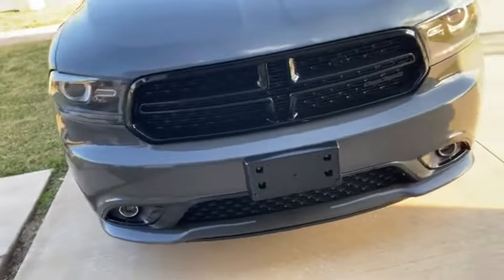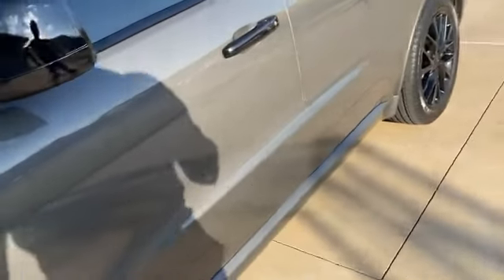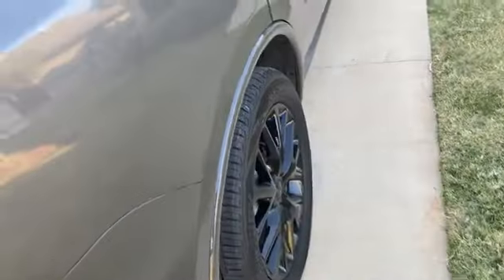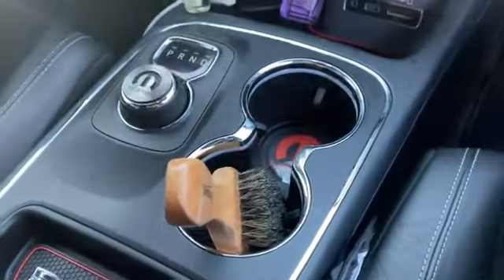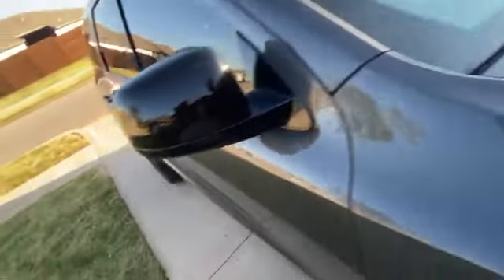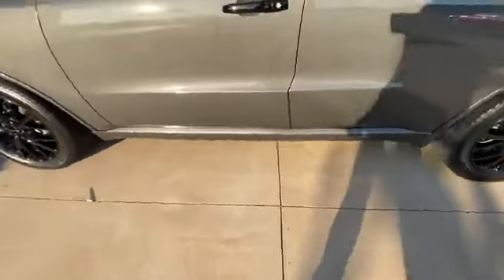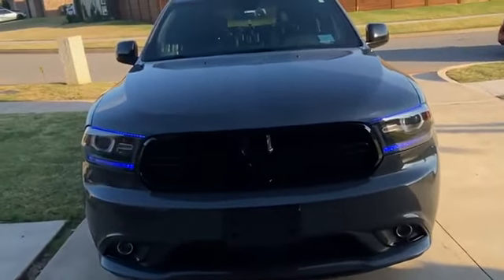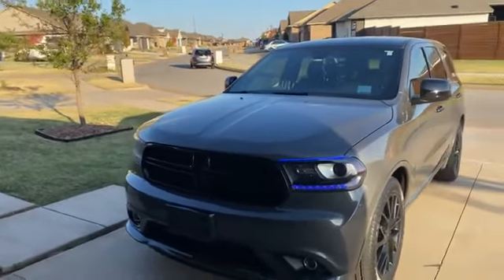Updates To The Durango!!!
All the things I have done to the Durango so far, more updates on the way.